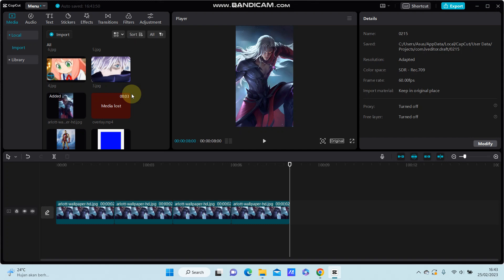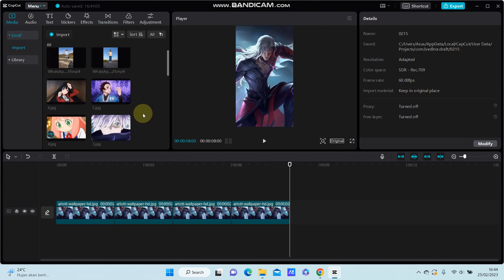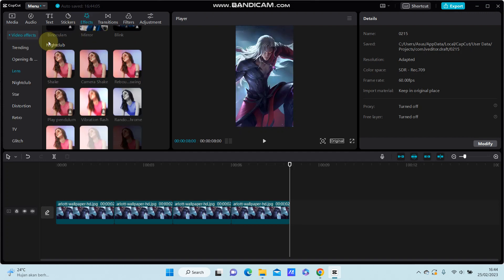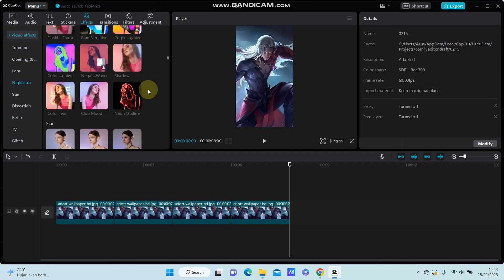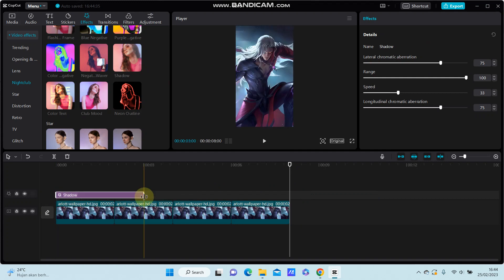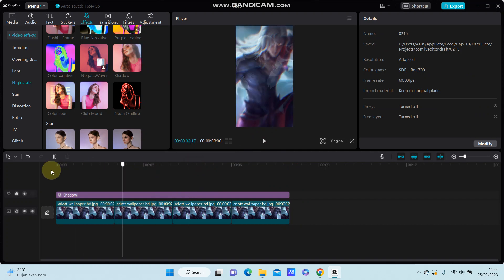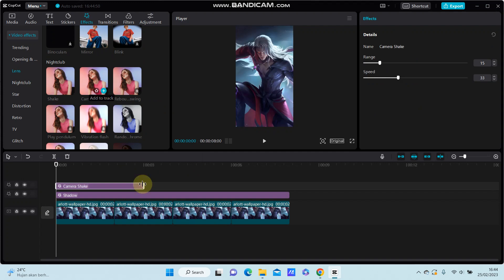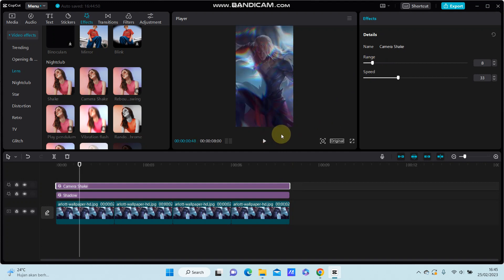How To Add Shadow Video Effect In CapCut PC? One of The Effects That You Can Use in CapCut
Want to create this video effect in CapCut PC? Here's how you can do that.